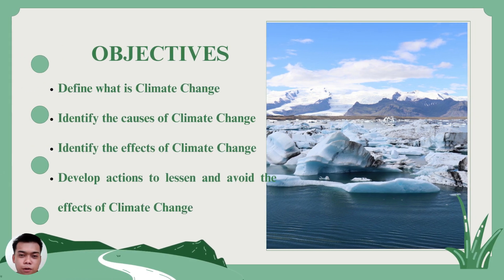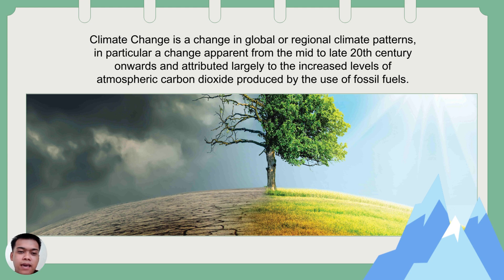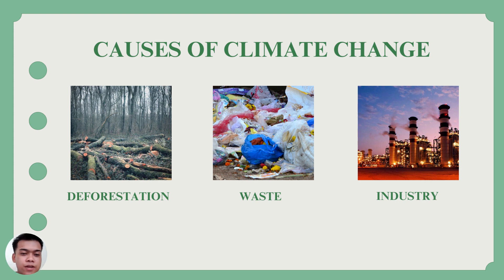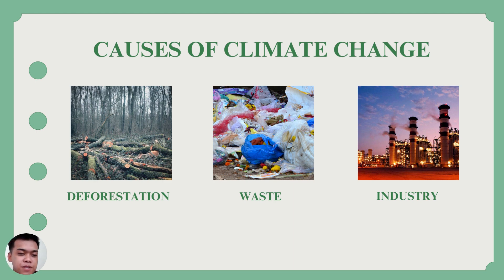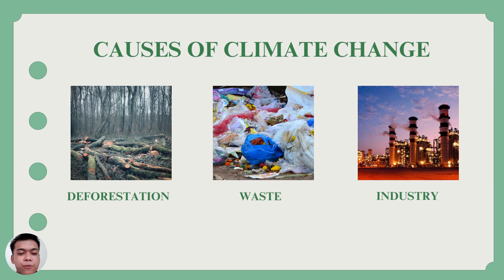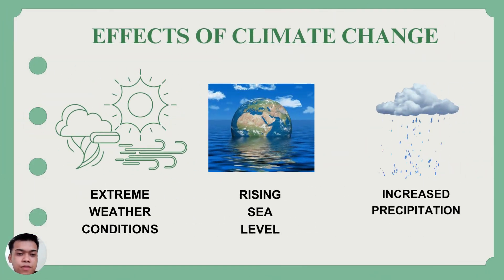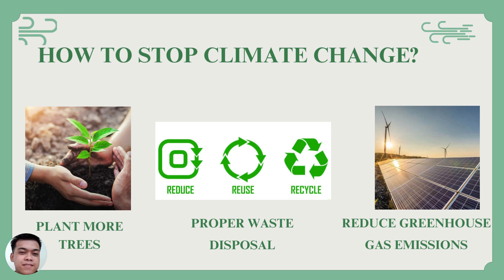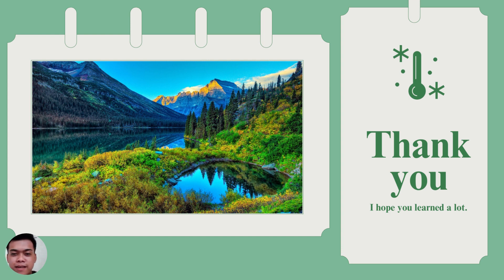CLIMATE CHANGE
ITec 11 – Living in the IT Era (G139)
Presenter: Porazo, Marlo C  – BSAP 1